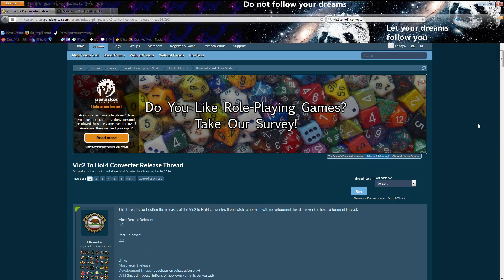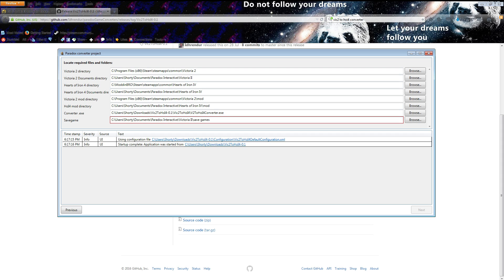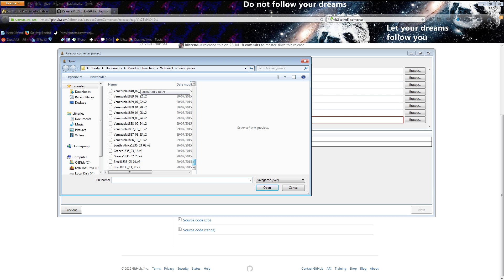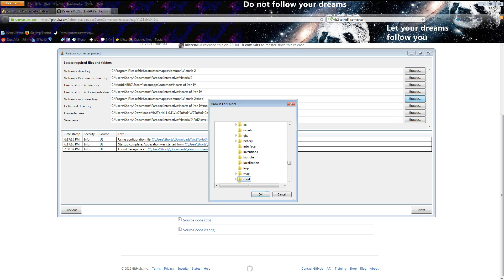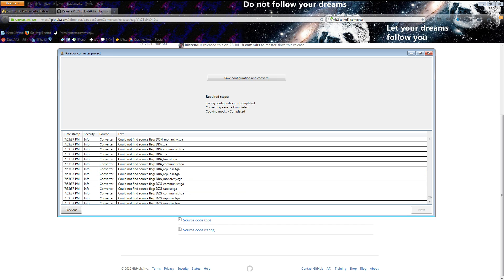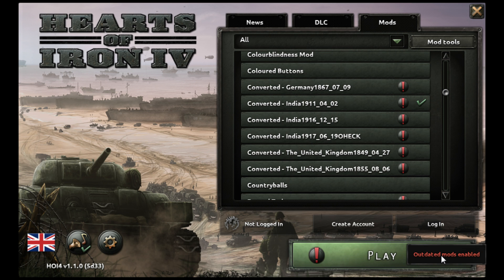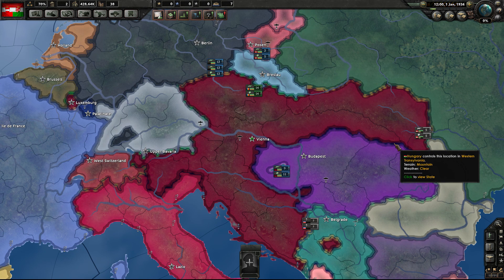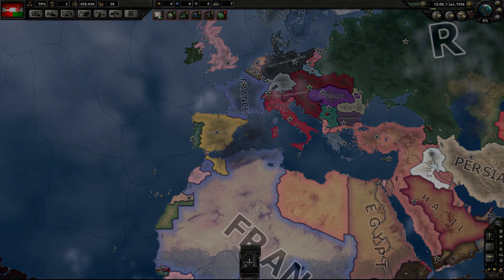Vic2 To HoI4 Converter TUTORIAL - How To Convert Vicky 2 saves to HoI4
Remember to leave questions in the comments below! All feedback is appreciated.